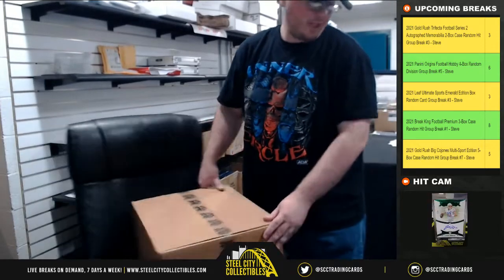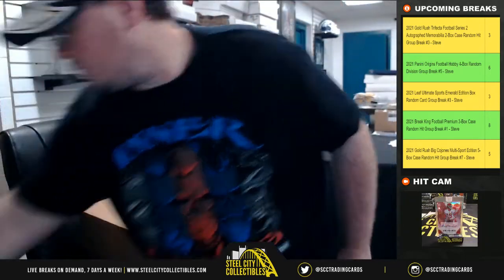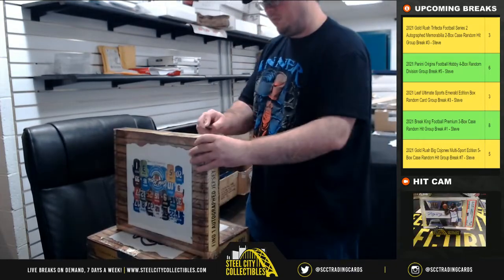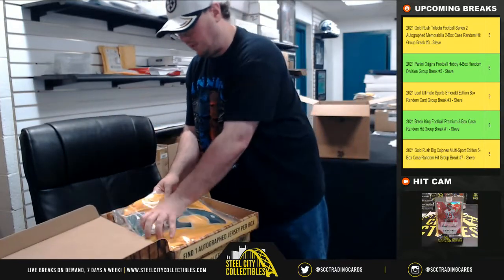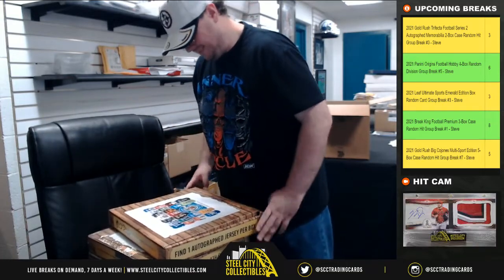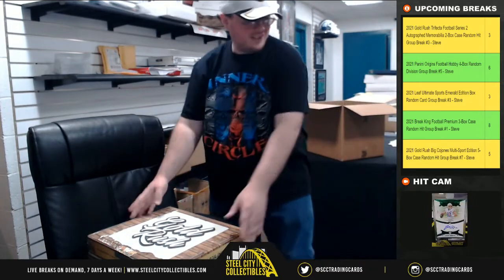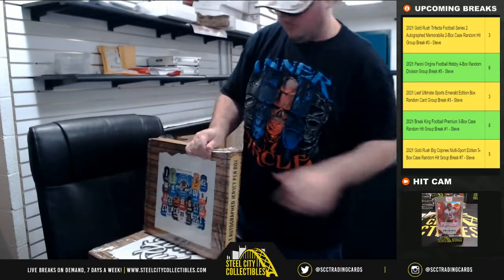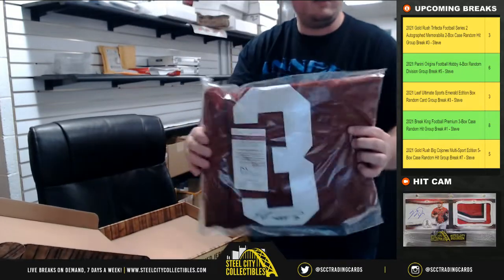2021 Gold Rush Autographed Football Jersey Edition Series 7 6-Box Case Personal Break - Ken